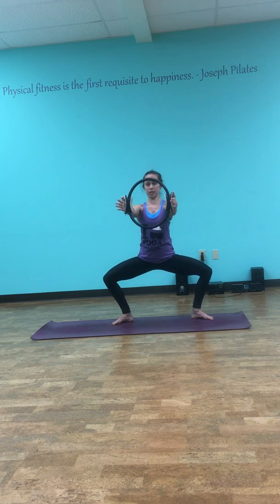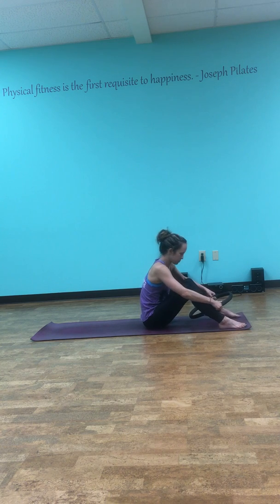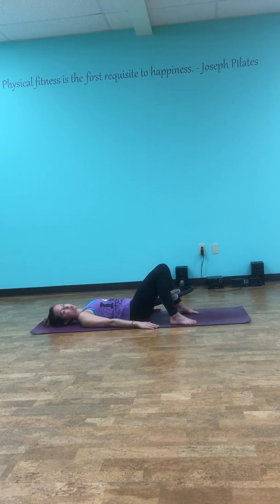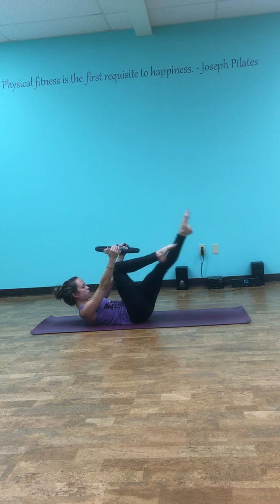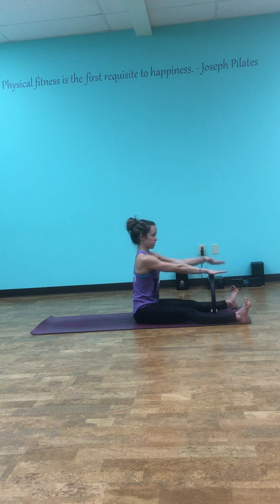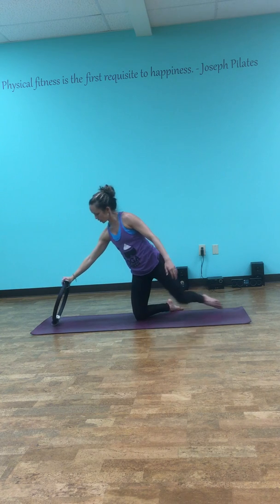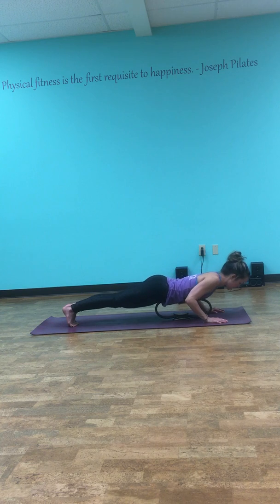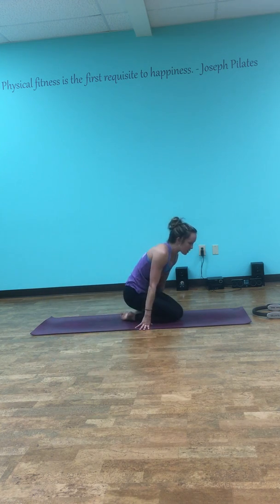More with the magic circle!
The magic circle is for more than working those inner thighs...here are a few exercises with the magic circle that will work the entire body!